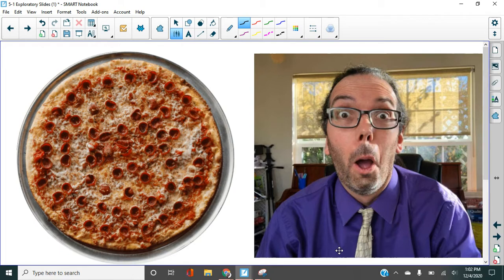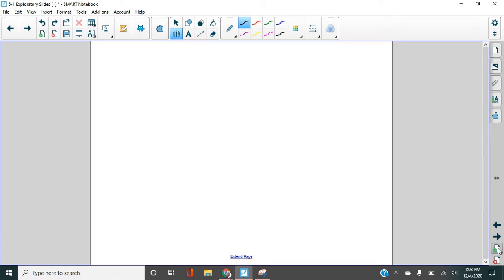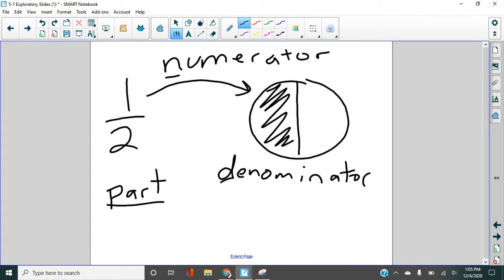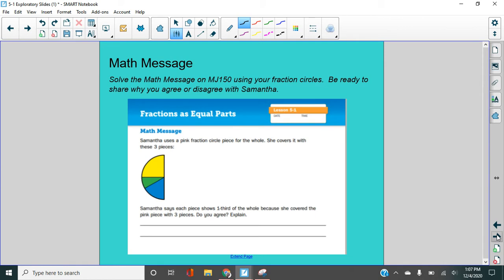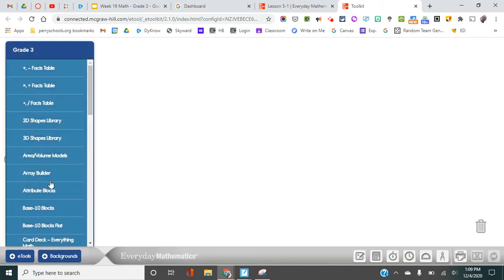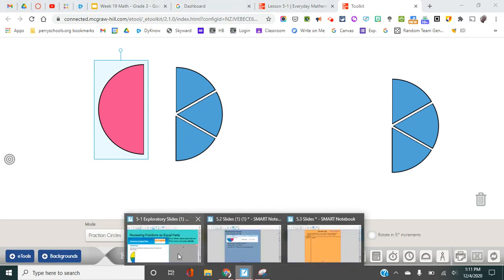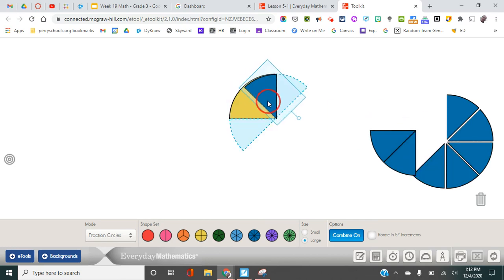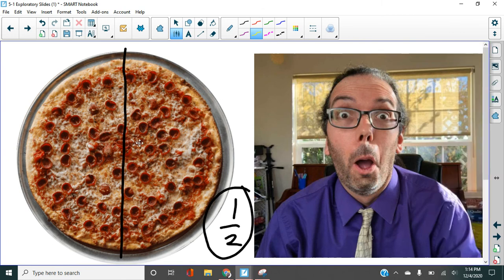Lesson 5.1 - Fraction Exploration - Grade 3 Everyday Math